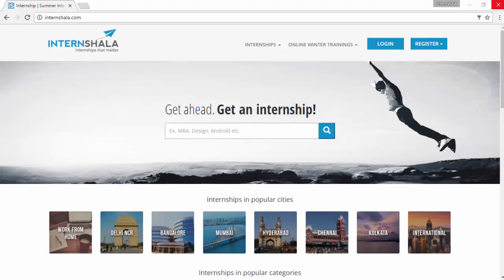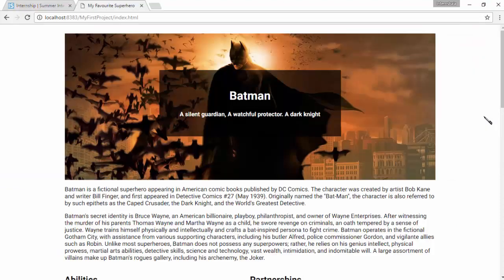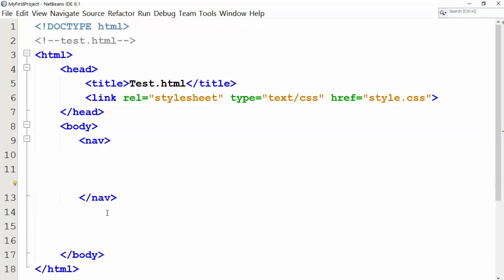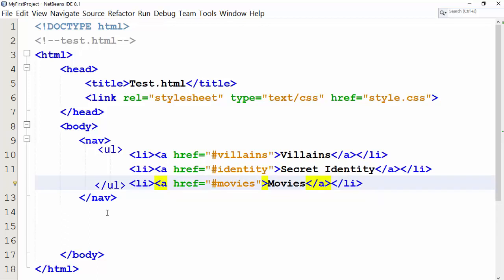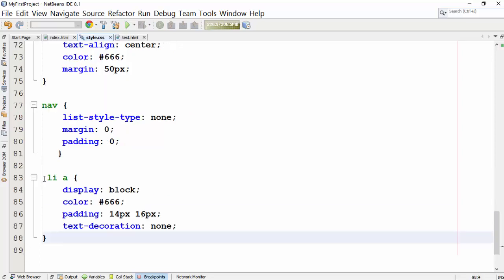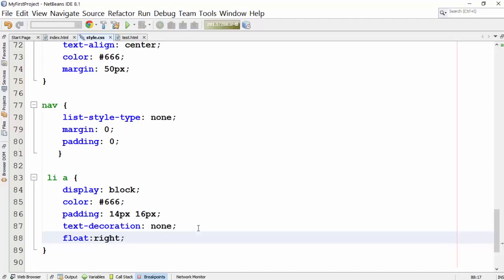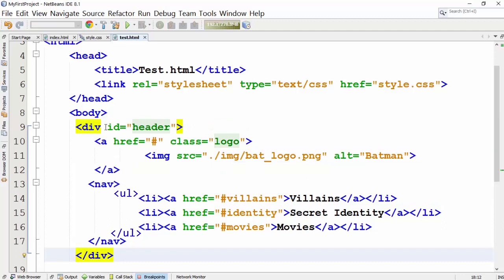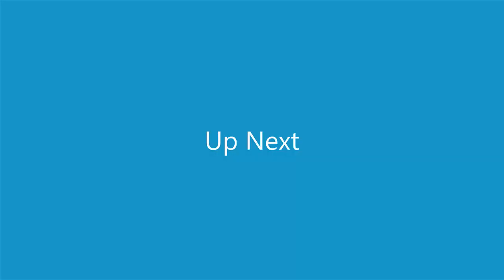Navigation CSS - 21